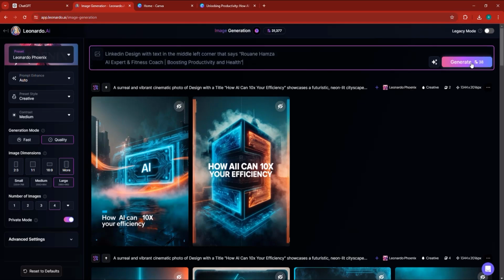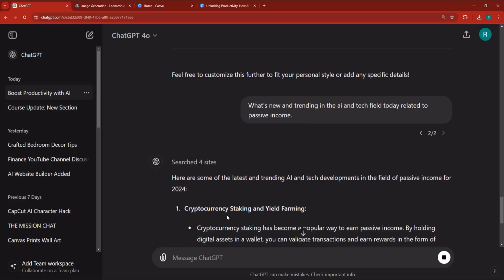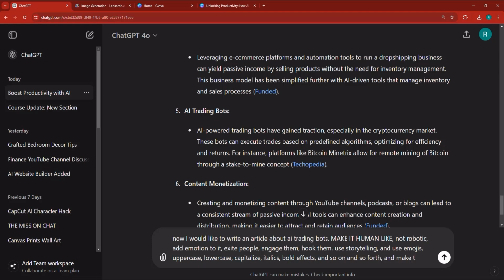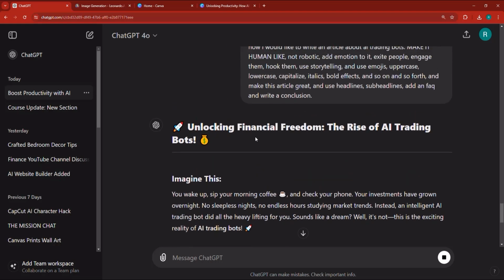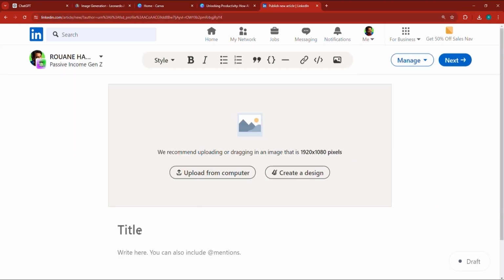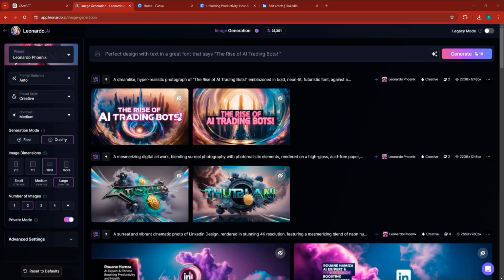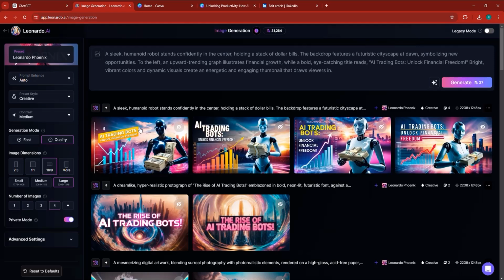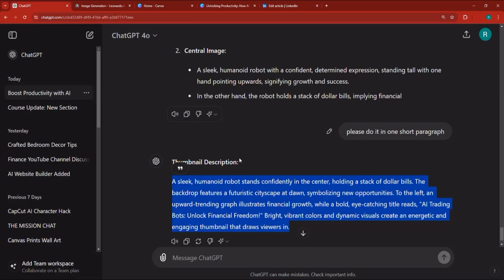Design Stunning LinkedIn Banners & Newsletter Thumbnails with ChatGPT & Leonardo AI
Discover how to create stunning LinkedIn banners and eye-catching newsletter thumbnails using ChatGPT and Leonardo AI! This step-by-step tutorial will guide you through leveraging these powerful AI tools to design professional and engaging visuals that enhance your LinkedIn profile and newsletters. Perfect for marketers, content creators, and professionals looking to boost their LinkedIn presence and newsletter appeal. Watch now and elevate your design skills!